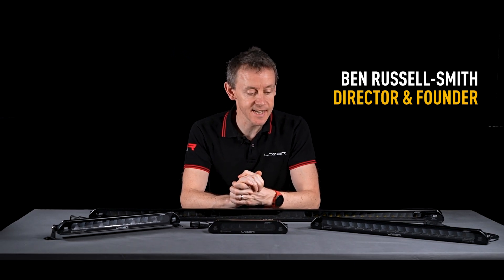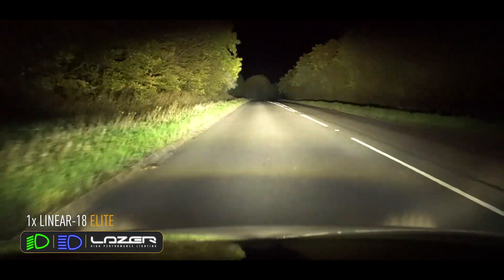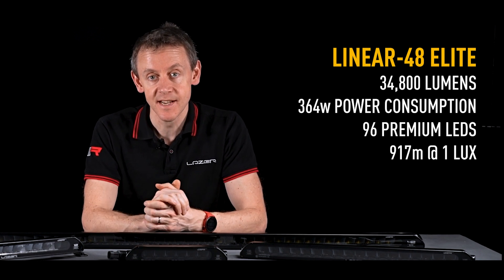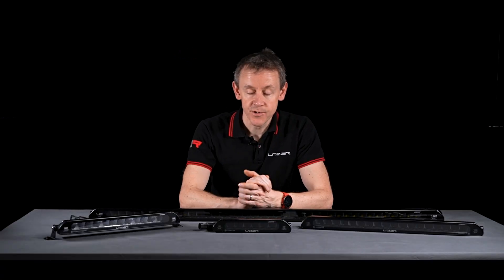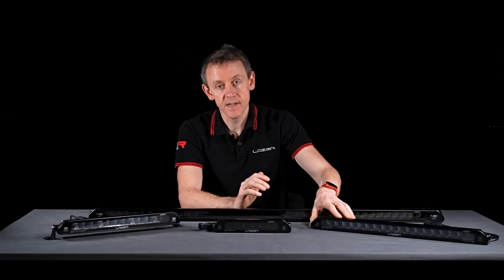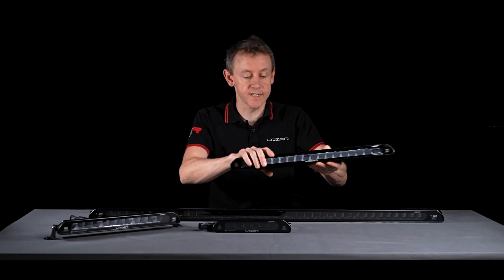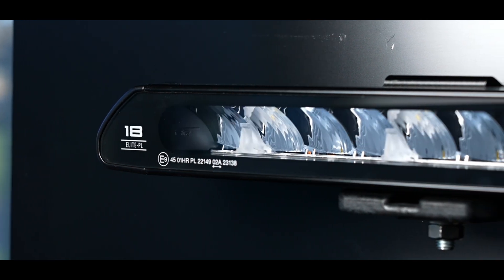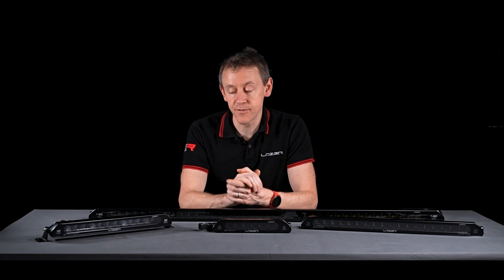LAZER LAMPS | Linear | Product Walkthrough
In this video, our Managing Director, Ben Russell-Smith, takes you through an in-depth walkthrough of our Linear range. On the one hand the Linear range represents one of our most cost-effective products through the adoption of 3W LEDs, the same as used in our WRC lighting solutions, meticulously engineered and tested to optimise lighting performance for everyday road use. On the other, a slimline, aerodynamic design, with a real emphasis on high-end styling, the lamps are simple to install, while delivering astonishing levels of illumination.

00:00 - Intro
00:17 - Why Choose Linear?
00:41 - Beam Pattern
01:10 - Standard vs Elite
01:56 - Lumen Output
02:34 - Sizing / Reflectors
03:02 - Mounting Options
05:52 - Aerodynamics
04:14 - Linear 'Double' / E-References
05:02 - Reference Reducer / Low & High Output Modes
05:43 - Position Light Functions
06:04 - Colour Temperature / Colour Rendering Index
06:39 - Linear in Motorsport
07:03 - IP Rating / Made in the UK / Warranty
07:16 - Outro